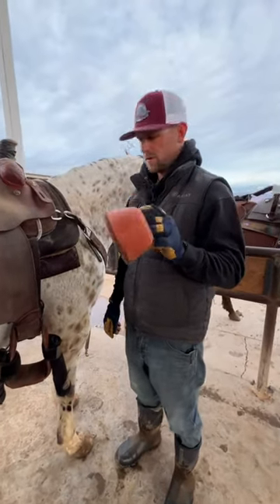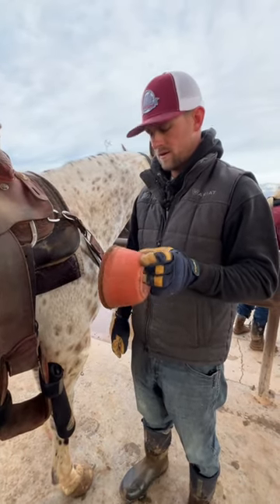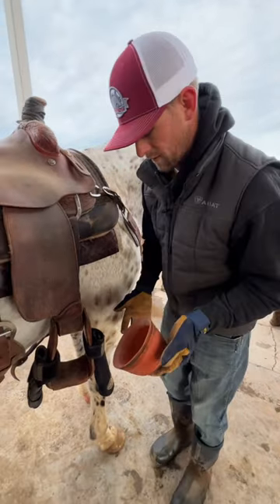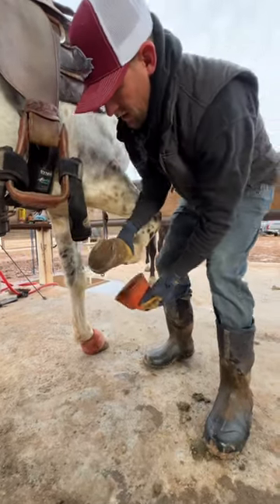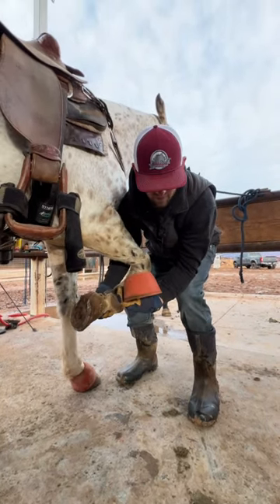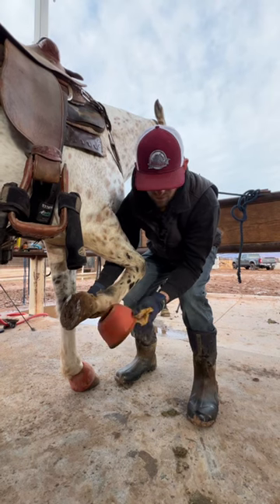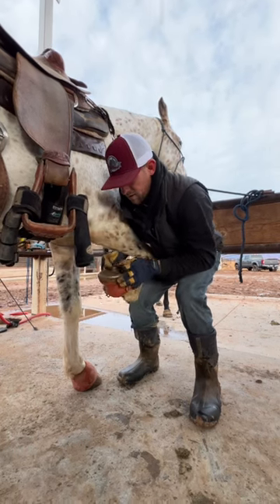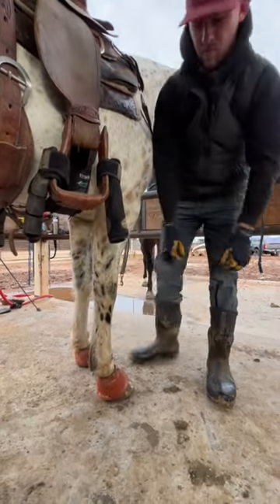We swear by the rubber bell boots! Here’s a quick tip on getting them on